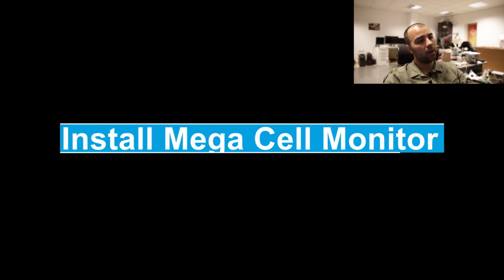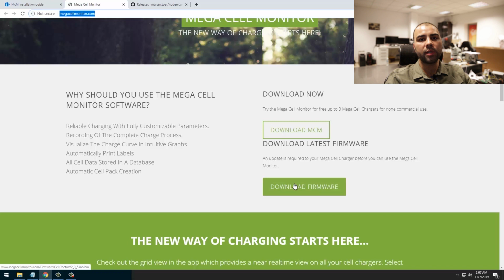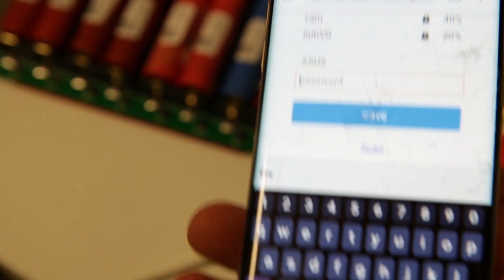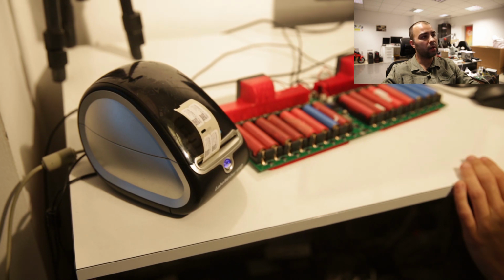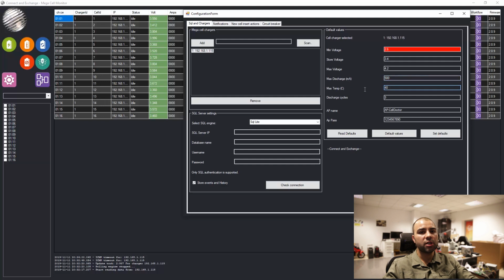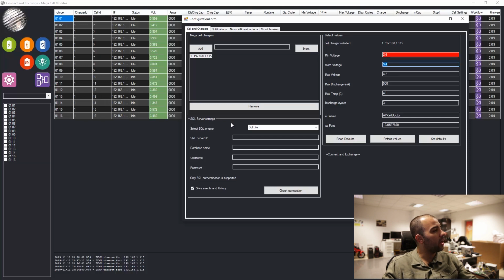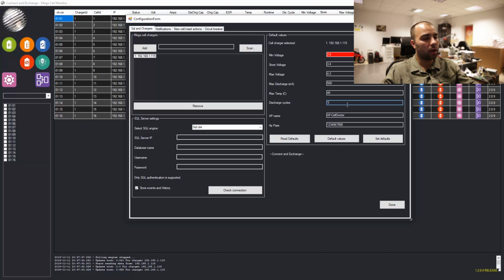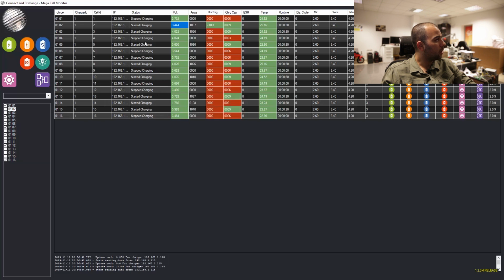MegaCellCharger Getting Started v2 07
A video about the updates on the mega cell charger 16 cells testing device.